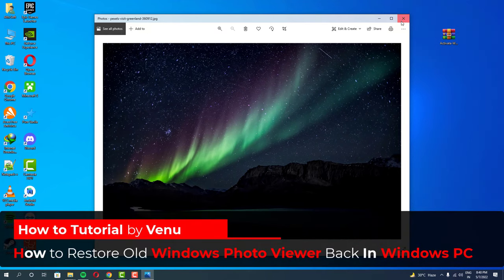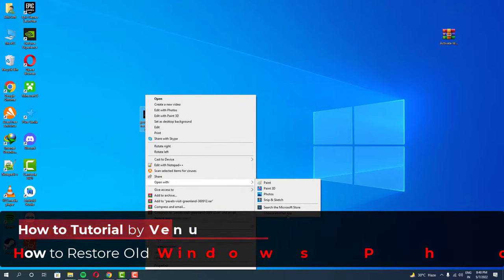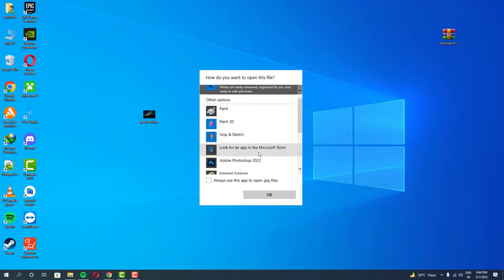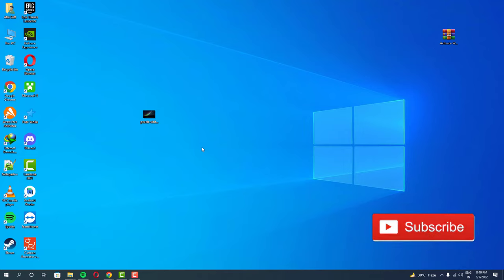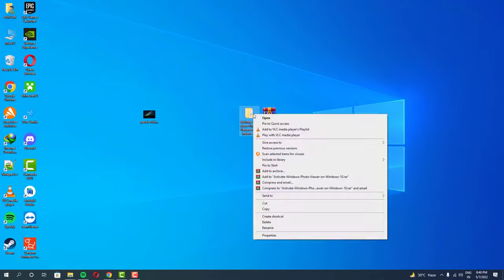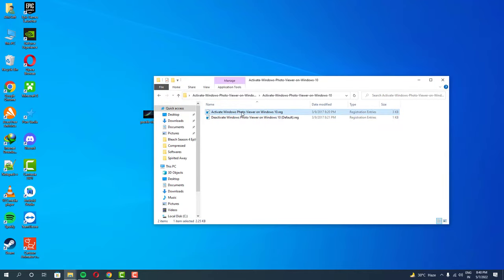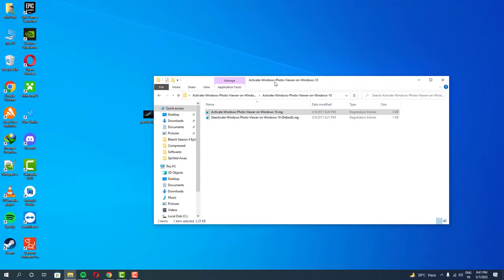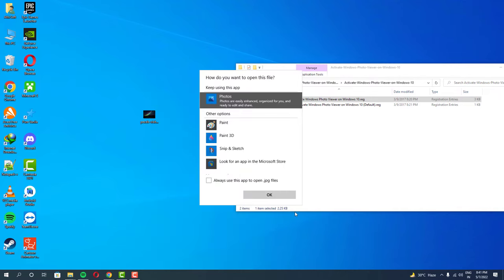How to Make Windows Photo Viewer Your Default Image Viewer on Windows 10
This video is about Windows 10 using the new Photos app as your default image viewer, but many people still prefer the old Windows Photo Viewer. You can get Photo Viewer back in Windows 10, though. It’s just hidden. It also works on other windows os as well.